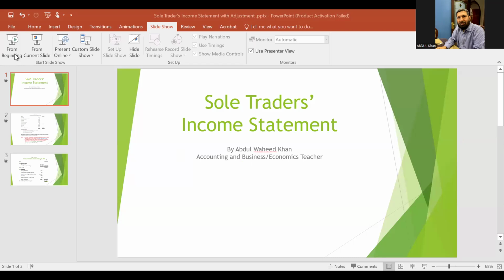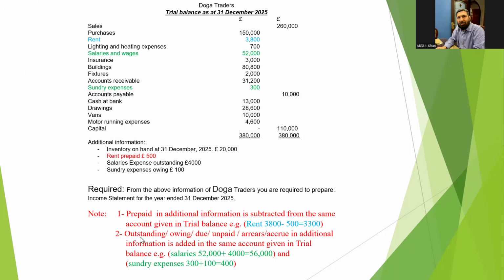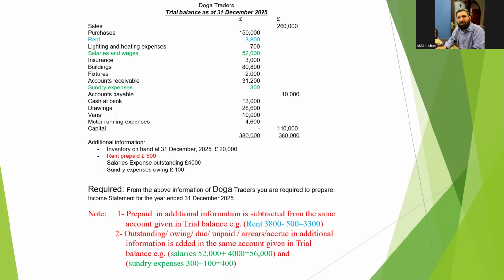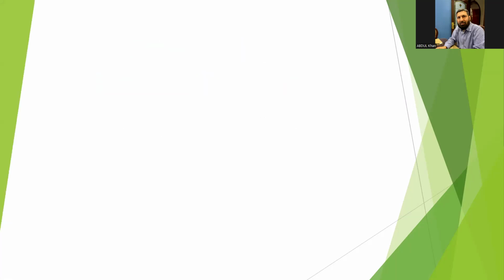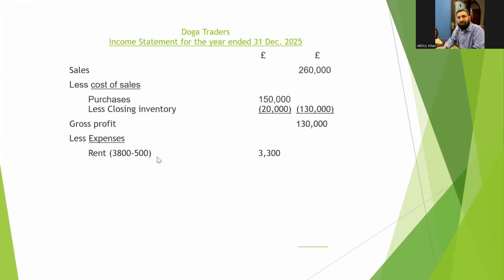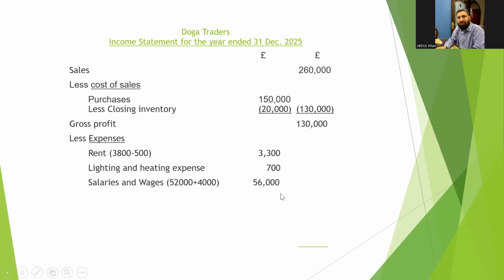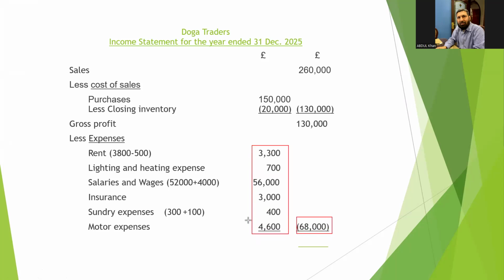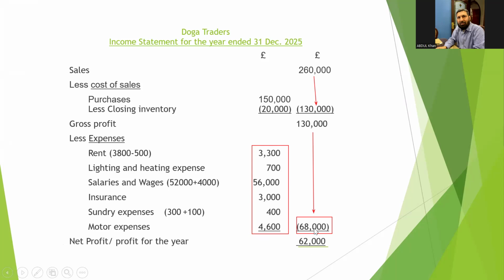Income statement with adjustment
This channel is for the students who wants to learn online. I will try to cover all topics of  Acct /Eco /B Studies (O/A Levels) with past papers .Students may request any topic or past paper where they need some explanation.
They can also take online class from any where in the world.
I am M.Com /MA (Economics)/ M.Ed & M.Phil  with vast experience in my home country and abroad. (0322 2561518